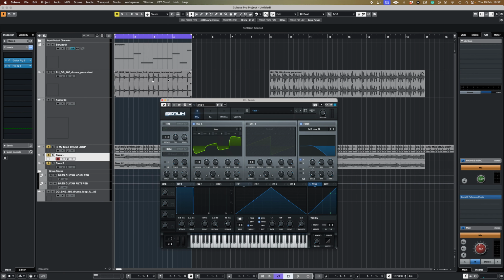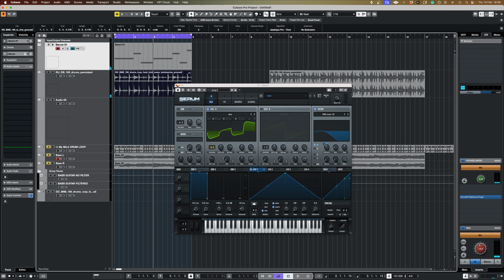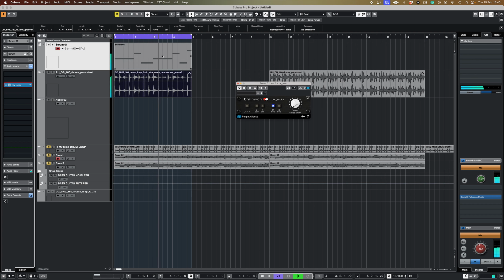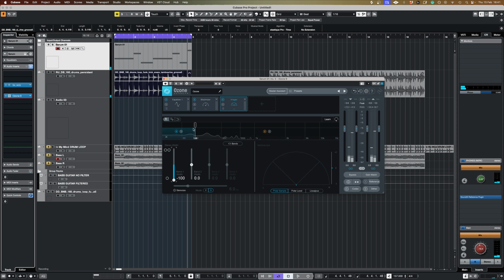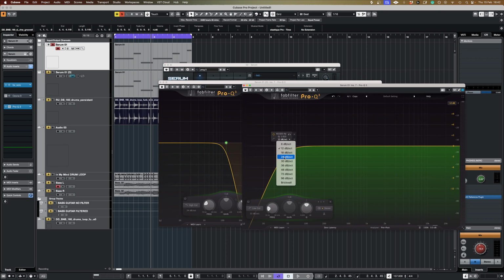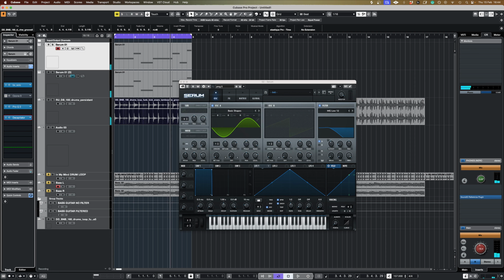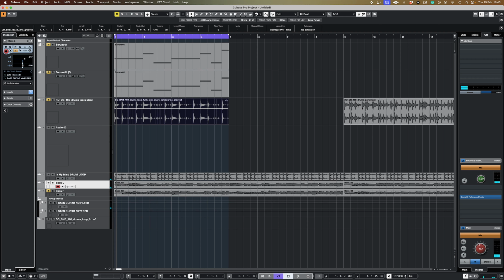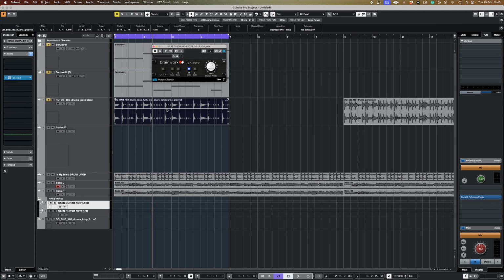How to mix WIDE bass without phase issues - synth bass and live bass examples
I've seen a lot of people asking recently about whether or not you can have wide bass.  In this video I show you a couple of ways you can get a really nice wide bass part, without sacrificing low end weight or running into phase issues, with examples for both synth bass and live bass.

If you'd like to see exactly how a pro like me would mix one of your tracks then you should check out my Mix Exploder service where I give your track a full mix and master, then make you a personalized video just like this one where I show you exactly what I did in every step of the process.

IN THIS VIDEO:
0:00 - Intro
0:55 - Synth Bass
5:40 - Live Bass